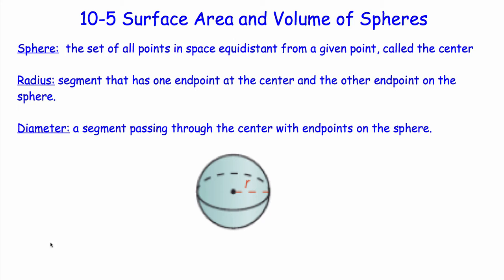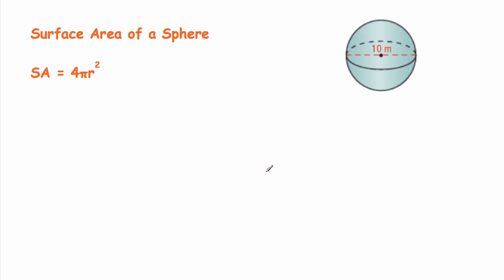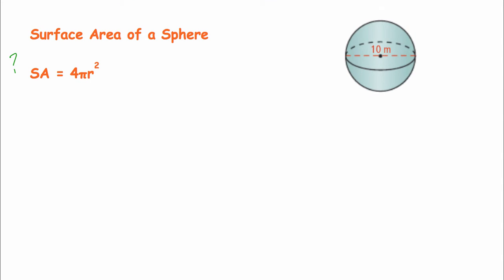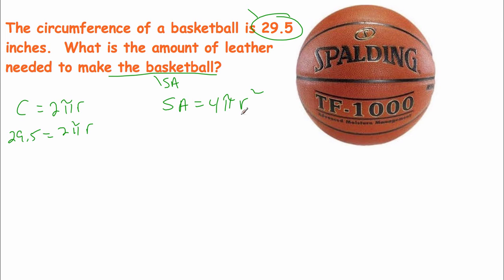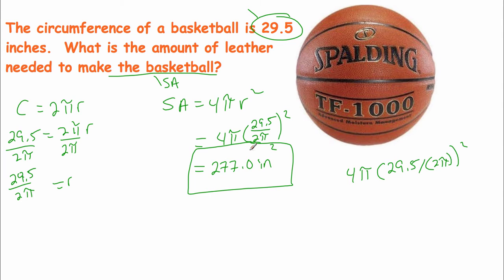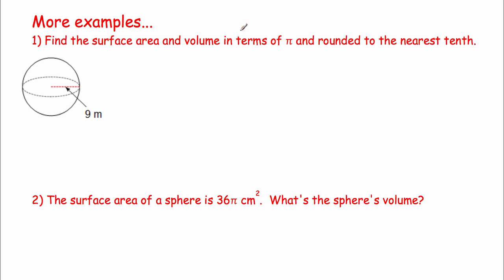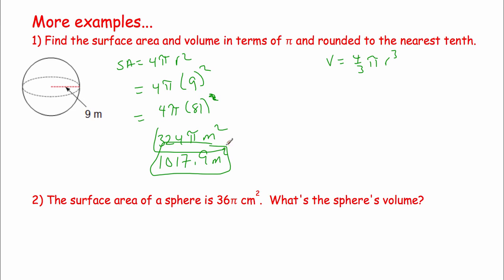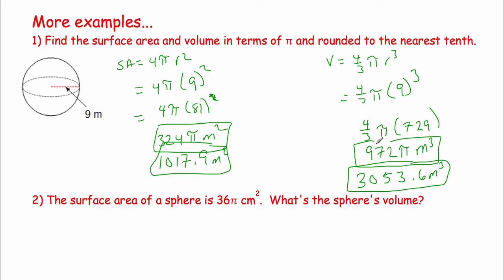Geometry – 10.5 Surface Area and Volume of Spheres